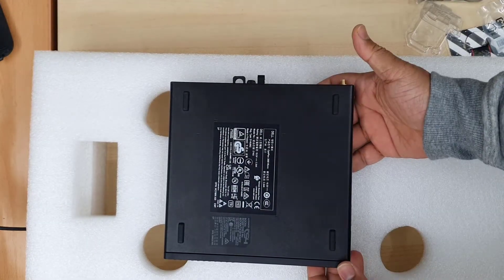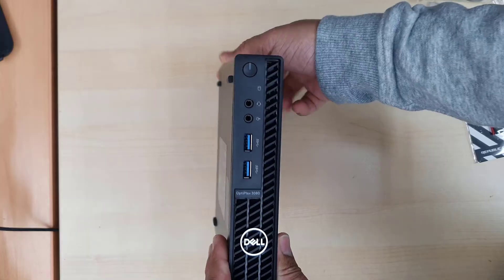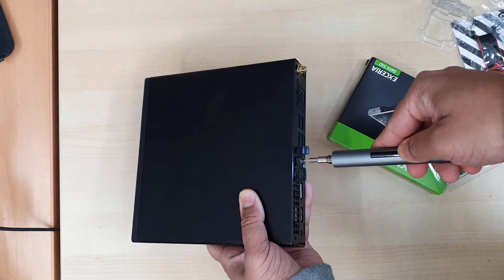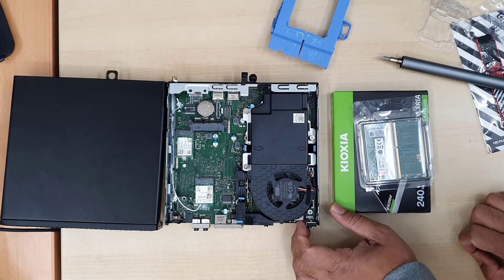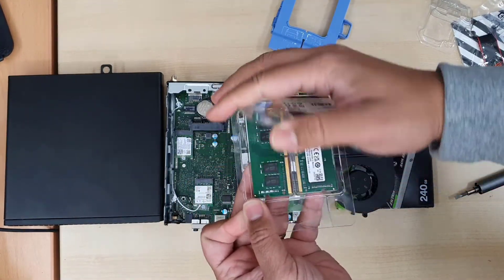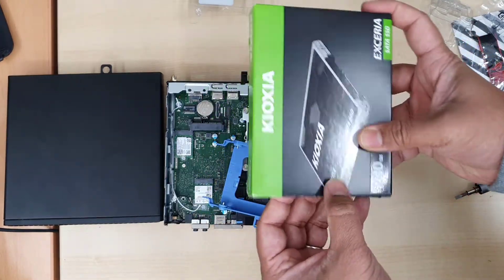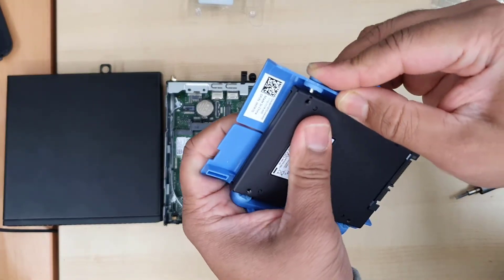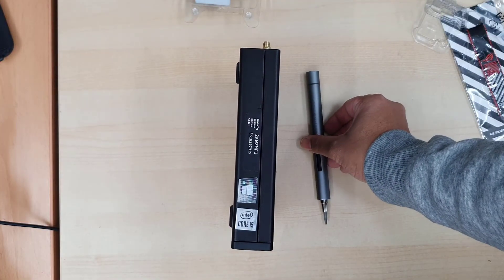How To Upgrade Dell OptiPlex 3080 | Easy and Speedy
This is One of the great mini pc from dell. And it has a better option to have dual storage NVMe plus SATA port as well as dual slots from DDR 4 RAM. And you can upgrade it in a less than 6 minutes.